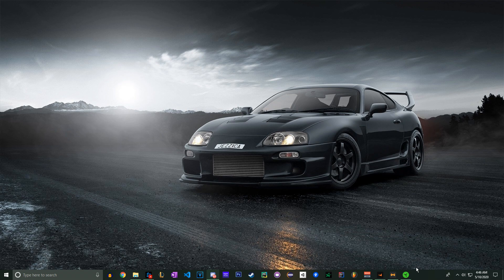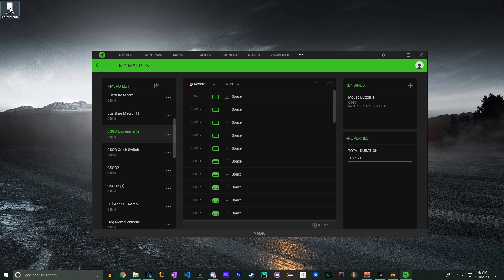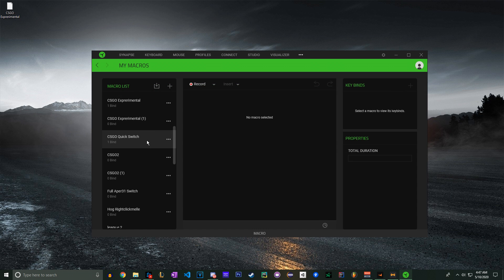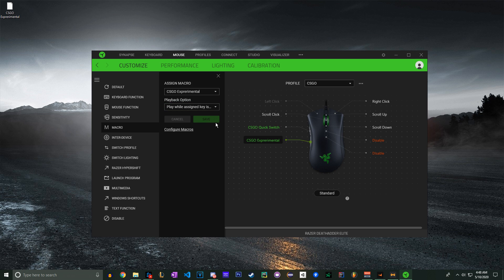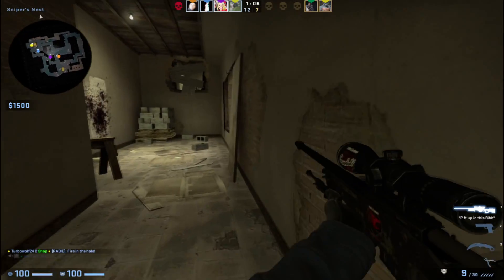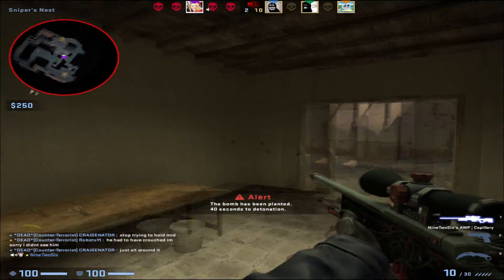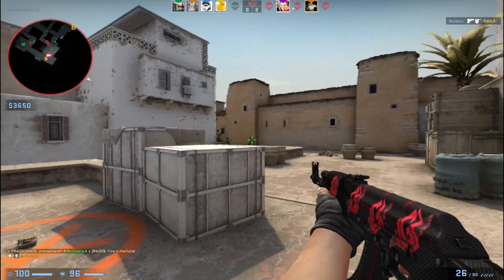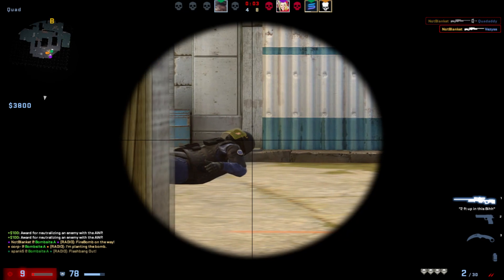CSGO Bunny Hop Macro | Razer Synapse 3.0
Timestamps:
0:00 Intro
0:43 Importing the Macro
2:55 Using the Macro
3:50 Can I be banned using this?